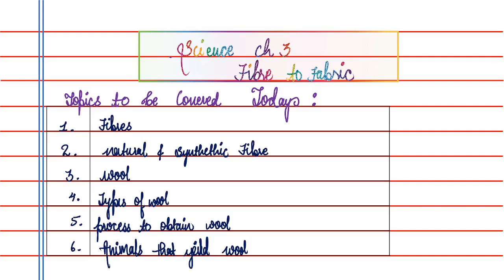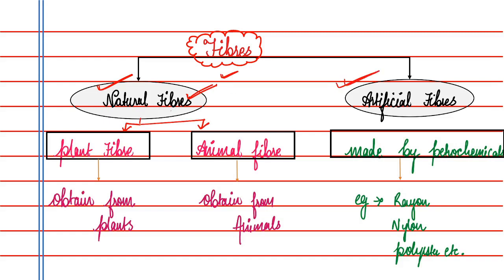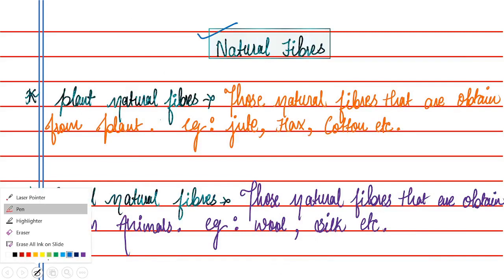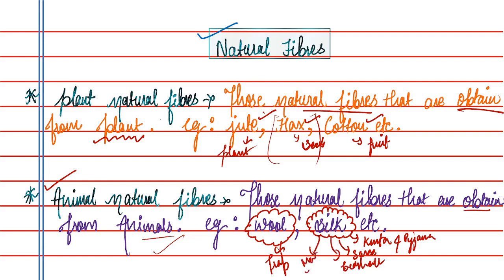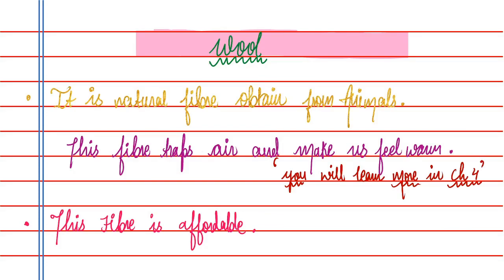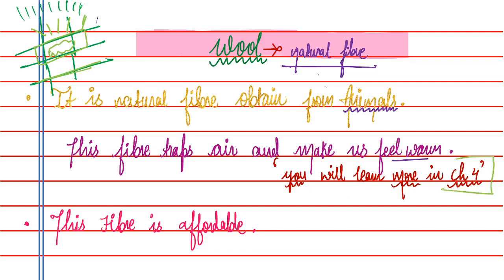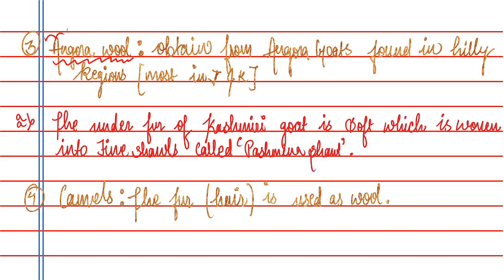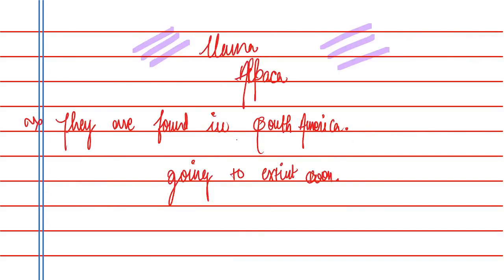Class 7 SCIENCE FIBRE TO FABRIC || Part 1 || Olympiad Classes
​ @Ncert Learning Academy  Provides You the Videos for your preparation For Olympiads
All videos are free with tips and trick
In This Video You will learn about Integers "Adition and Subtraction".